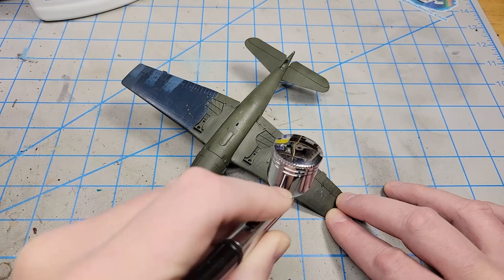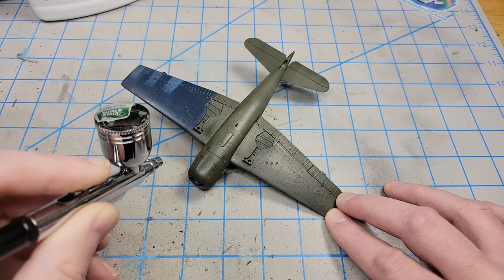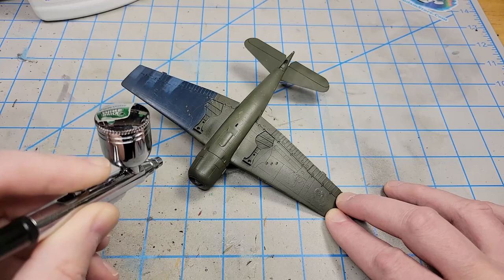Need A Replacement For Pledge / Future? Try Quick Shine!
Looking for a replacement for Pledge (or Future) now that it's no longer in production? Take a look at Hollaway House Quick Shine - it may be what you're looking for!

0:00 Start
0:16 Introduction
1:18 Thanks to everyone!
2:52 Some info using Pledge
4:53 A replacement?!? Holloway House Quick Shine
6:33 Brush application
9:20 Airbrush application
13:46 Additional observations
17:40 The final conclusion